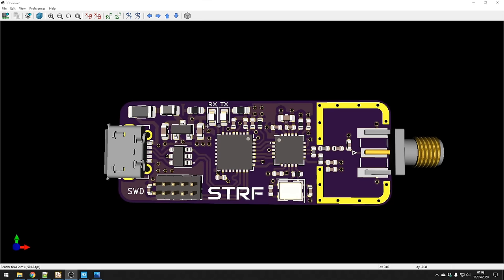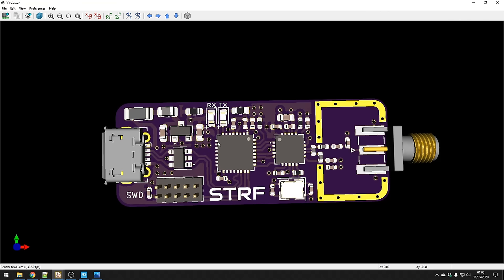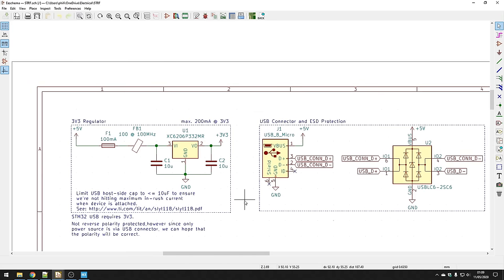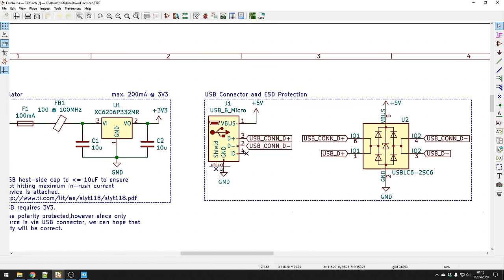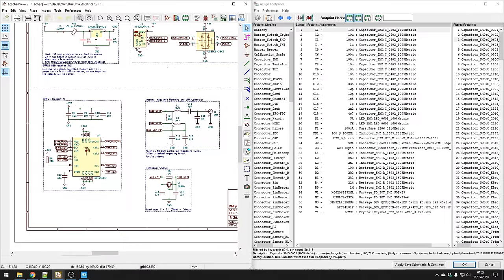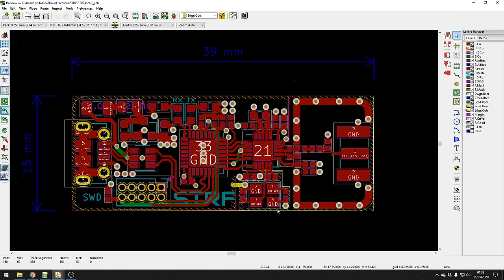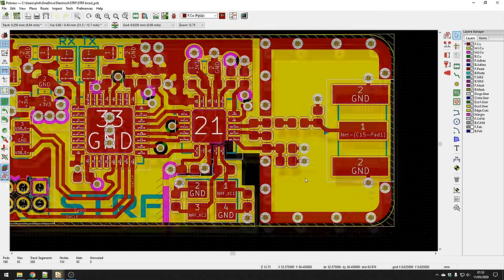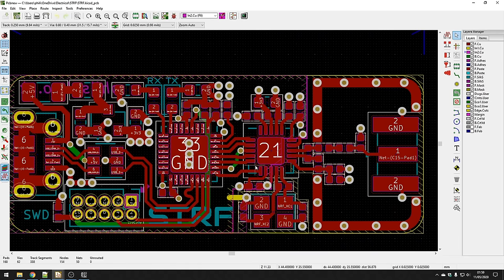KiCad STM32 + RF + USB Hardware Design - Phil's Lab #5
Overview of STM32, RF, and USB hardware design, schematic creation, and PCB layout and routing in KiCad using a real-world example project. (Timestamps in description)

Various tips on controlled impedance routing, differential pairs, USB, and RF layout.

Correction in schematic: NRF24 IREF pin needs to be pulled low to GND via a 10k resistor (not to 3V3 as shown in the video!). Fix has been pushed to GitHub.

TIMESTAMPS
[Introduction]
00:00 - System overview, component selection
03:15 - STM32 pin-out and peripheral selection

[Schematic]
04:10 Schematic sectioning
04:48 Power supply (power via USB, filtering, USB decoupling caps)
06:45 STM32 microcontroller (USB connections and terminations, SPI, LEDs, decoupling)
09:55 SWD (Serial Wire Debug) connector
10:45 USB connector and ESD protection
13:11 NRF24 RF transceiver
14:40 Extern crystal (load capacitor calculation)
15:57 RF antenna matching circuit
17:31 Component selection and sizing

[Layout]
19:24 Rough layout and sectioning (USB, power, microcontroller, and RF)
20:37 Component placement order (most 'critical' components first)
21:30 USB ESD protection placement
21:42 RF layout
22:16 Determining board outline (size and rounded edges)
22:42 Fine-tuning the layout

[Routing]
23:24 Layer stack-up (4 layer board)
24:16 Sectioning (USB, power, microcontroller, and RF), track widths, and clearance
25:17 Power and ground via connections to copper pours
26:00 Ground and power planes
26:43 Power supply routing
27:26 STM32 routing
28:15 Crystal routing
29:40 RF and USB routing (trace impedance, differential routing, ground pours)
36:53 RF guard ring
38:45 Clearance between traces
39:25 Via-in-pad

[Silkscreen]
40:05 Labelling and logo
40:40 Marking 'pin 1' locations
40:53 Marking diode polarity

[Manufacturing]
41:42 Checking your work
42:00 Gerber and drill file export
42:25 Footprint positions file (for assembly)
42:49 Bill of materials (BOM)
43:10 Gerber file check (via GerbView)

ID: QIBvbJtYjWuHiTG0uCoK